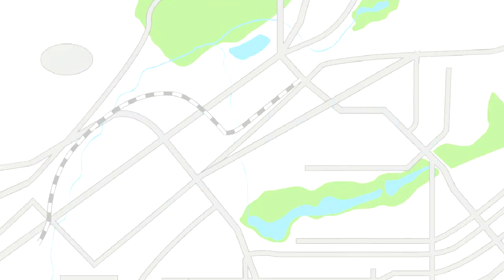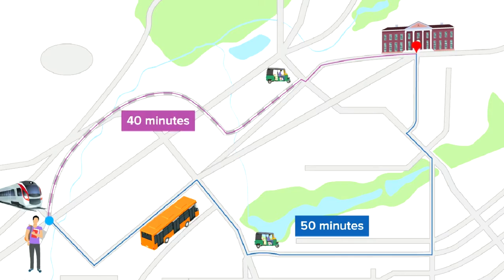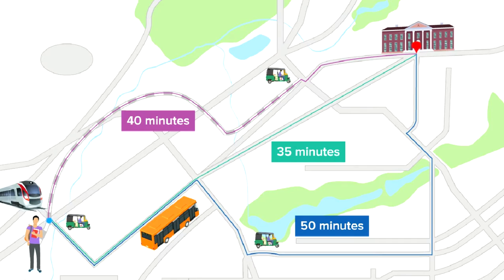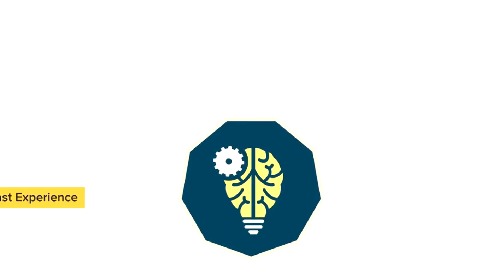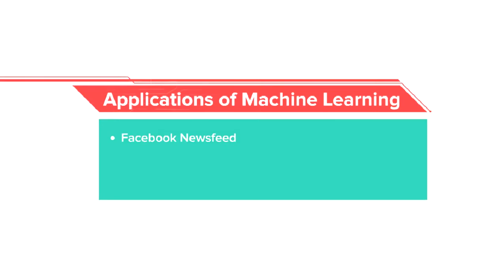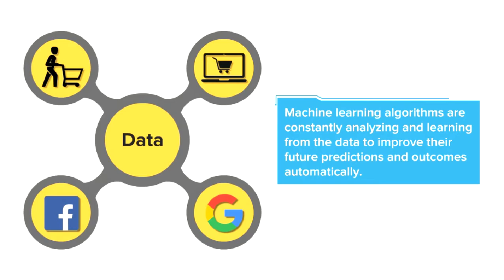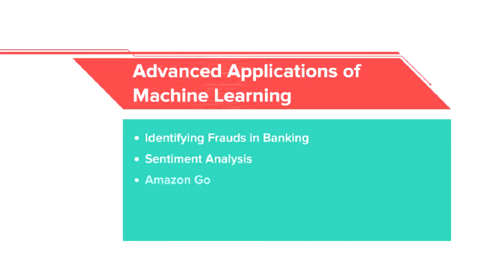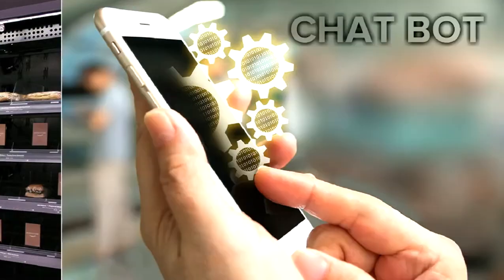What is Machine Learning | Introduction to Machine Learning | Machine Learning #2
At the end of this topic, you will be able to:
1. Define Machine Learning.
2. List a few applications of Machine Learning in your daily lives.